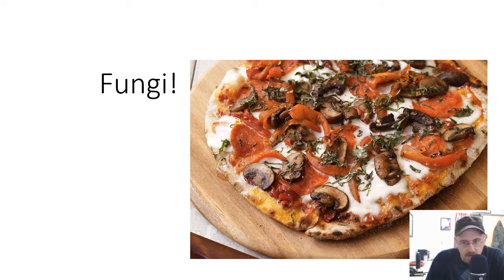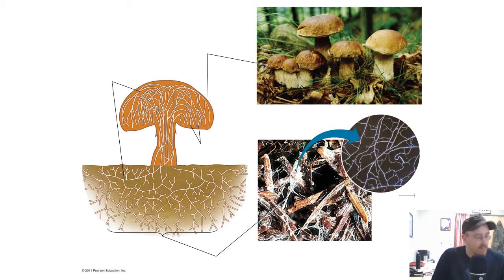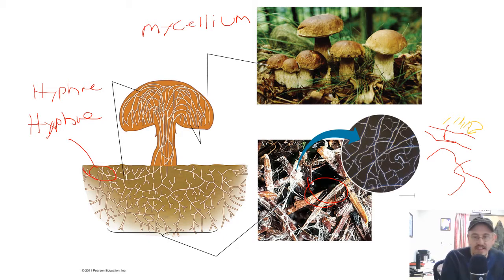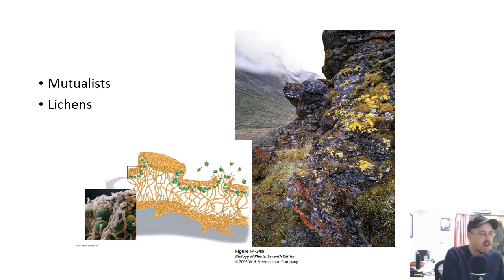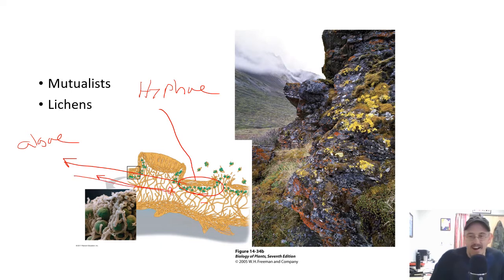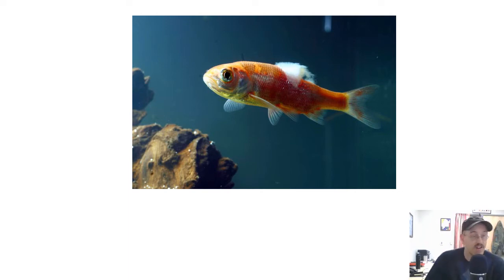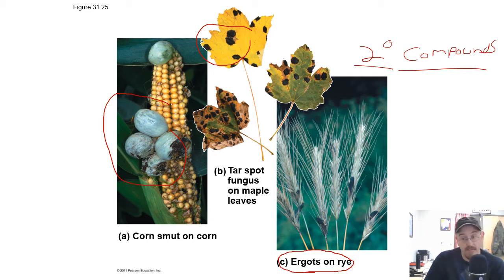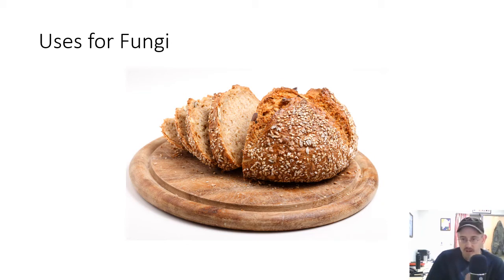Fungi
The Fungal Kingdom